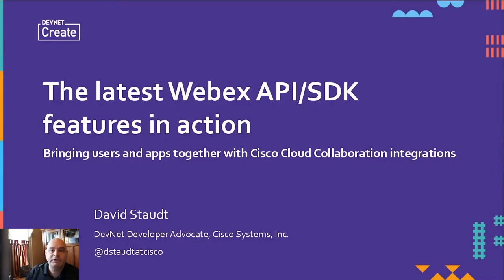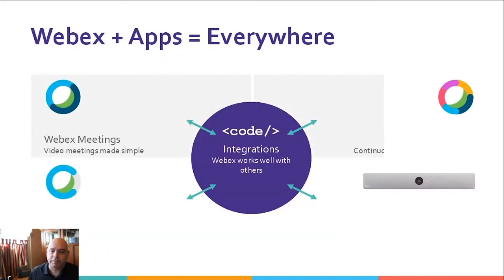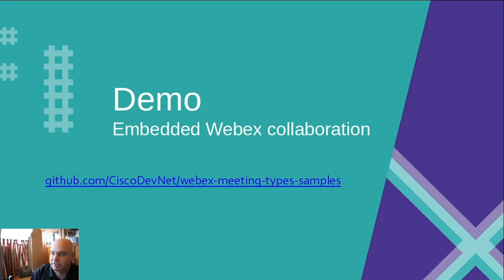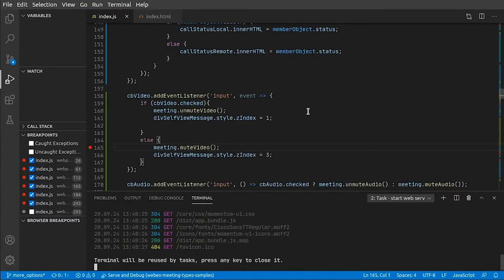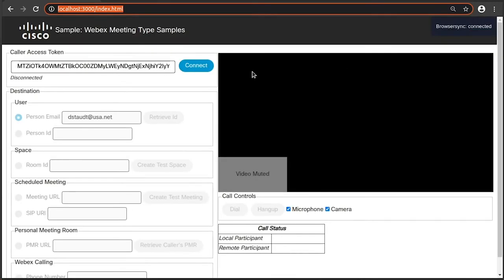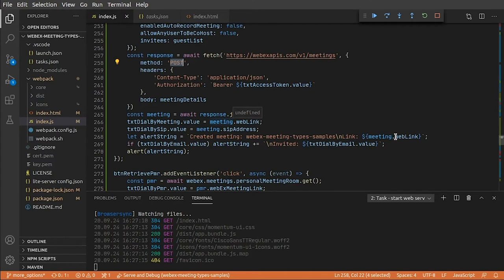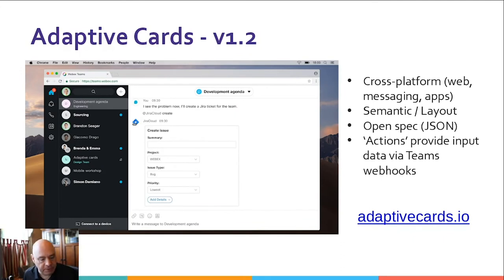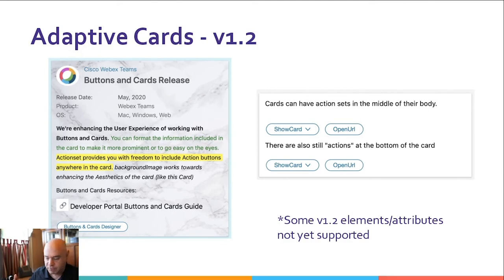From the DevNet Create 2020 archive: Webex API/SDK features with Cisco Cloud Collab integrations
The capabilities and possibilities of the Webex APIs and SDKs continue to evolve rapidly, with new focuses on unifying components (allowing consolidated development), providing powerful/delightful new user experiences, and enabling best-in-class integrations with popular cloud and on-premise applications.  Join us in a quick, demo-packed tour of the latest Webex developer features  to learn what's now possible, how to easily integrate these new features into your apps, and where to go to get started!  New features to be highlighted include: new Webex Meetings/Calling REST APIs; embedding Webex Meeting experiences via the Browser SDK, Webex Teams bot enhancements with Buttons & Cards v1.2 support and Websockets.